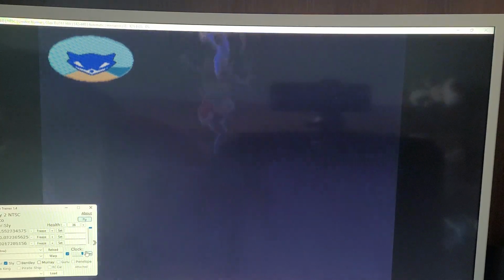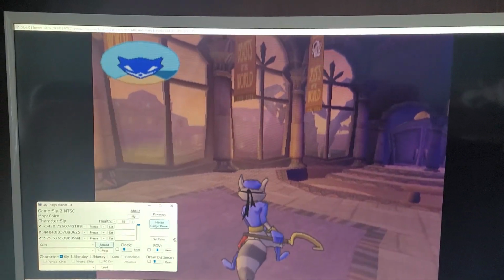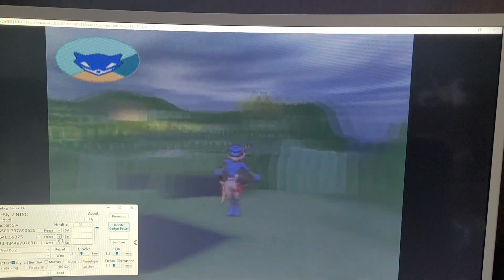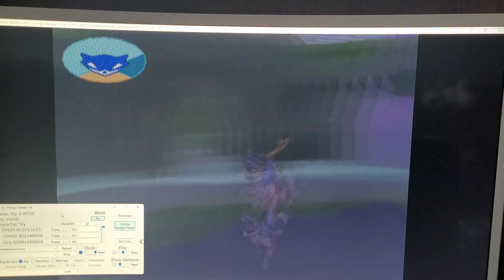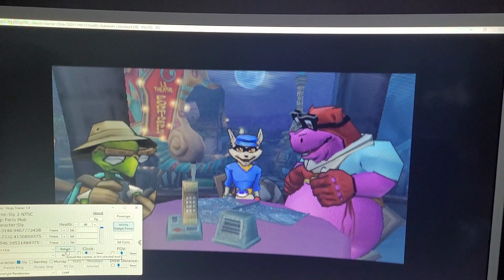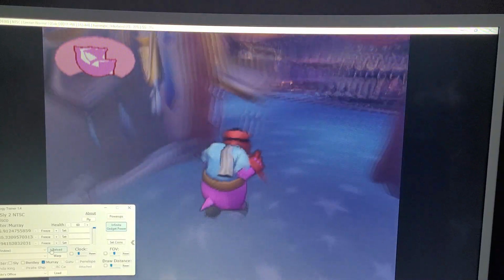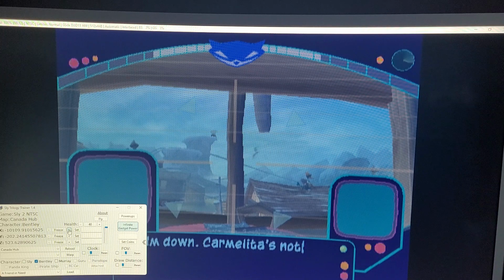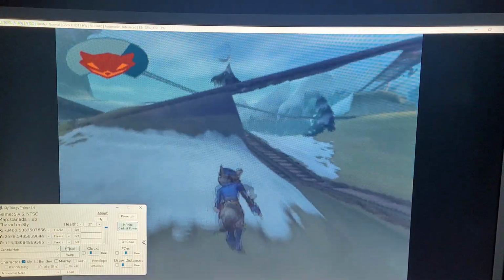More tricks and glitches with Sly Trilogy Traner with Sly 2